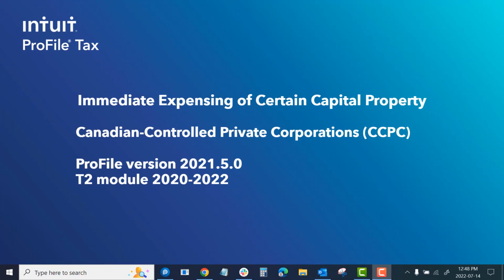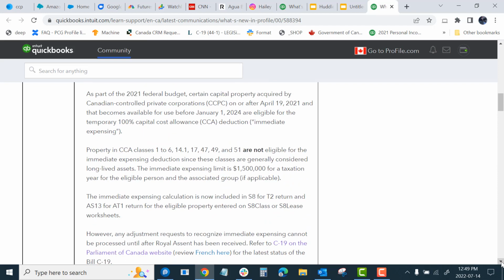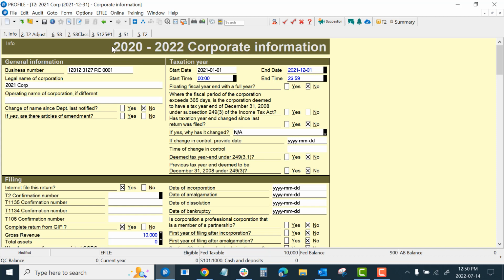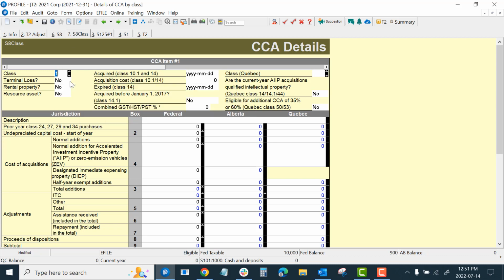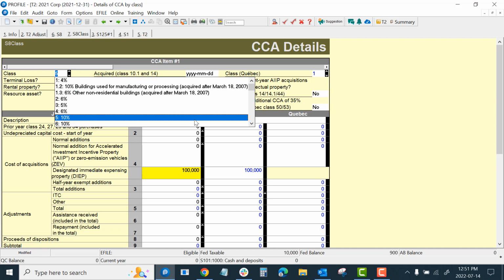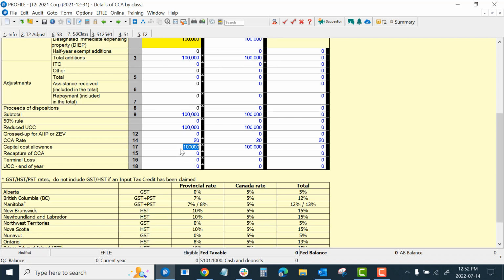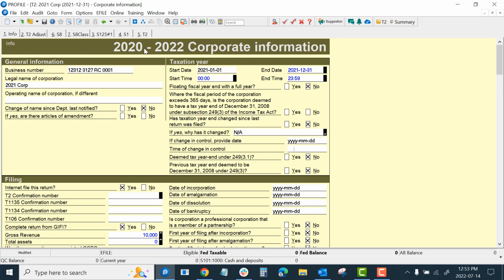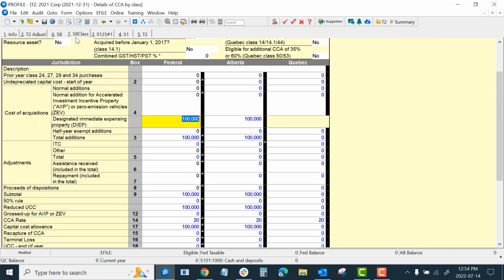immediate expensing for 2021 5 0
The ProFile implementation of immediate expensing of certain capital assets for CCA in ProFile T2, version 2021.5.0